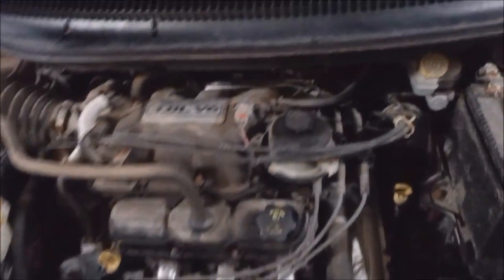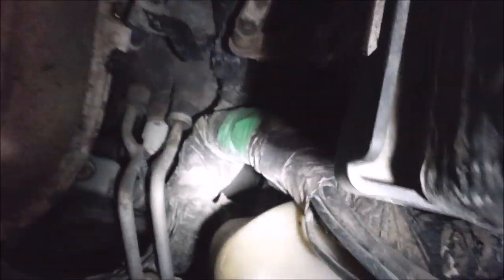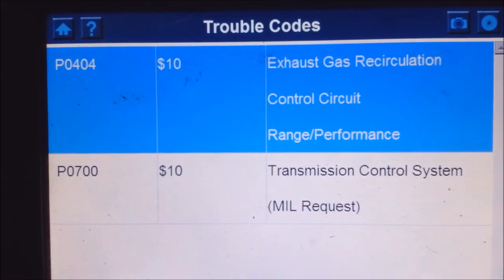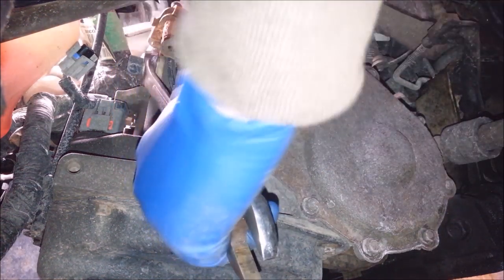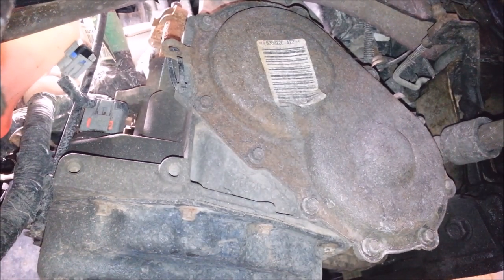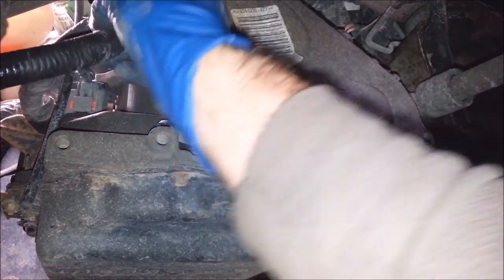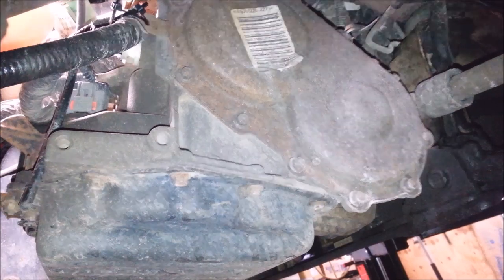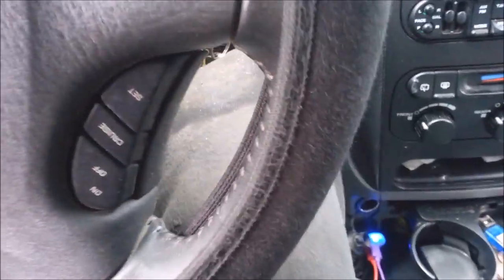Caravan Town&country 3.8 3.3 2001-2007 41TE p0700 p0720 fix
Speedometer working intermittently, Or not, and going into 2nd gear limp mode? This is also a fix for many many years of Chrysler, Dodge, and Plymouth with speed sensor issues. 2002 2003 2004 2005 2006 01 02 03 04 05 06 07 Voyager. 3.3L 3.8L